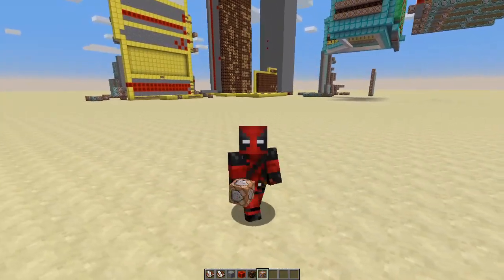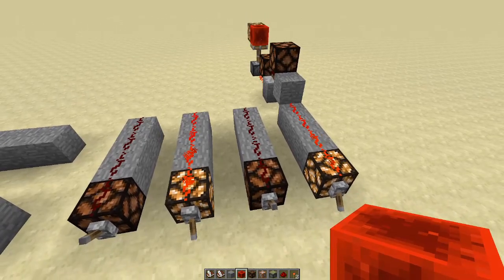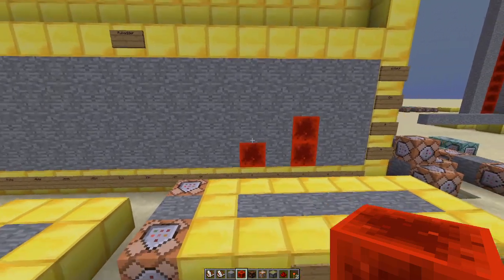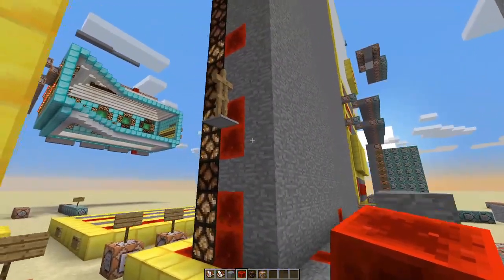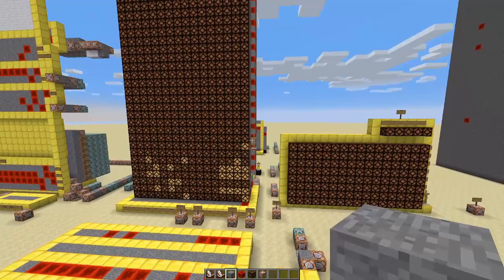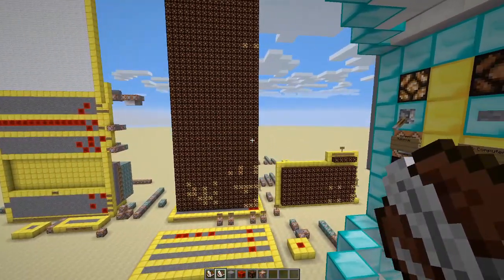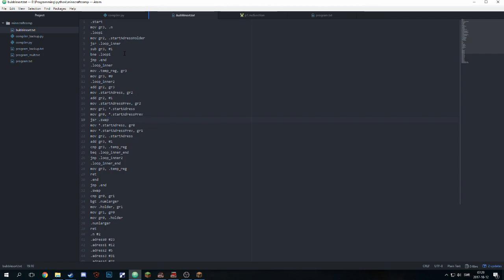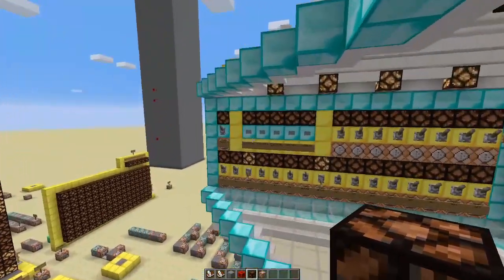Sequence - One of the fastest computers built in minecraft (Turn on subtitles)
In this video I will be showcasing my new command block computer created in Minecraft. Other command block computers built, (like the sparc cpu and the Red game 4) uses the scoreboard to store and manipulate data, but this computer only uses stone and redstone block to represent the data. This gives the programmer a good overview on the workflow of the cpu.

Sequence is a 16-bit computer which has 256 rows of adressable user/program memory, it has a 128 row high stack, a new design for adding, subtracting and multiplying binary numbers in minecraft, and much more.

Along with this computer comes an assembly language and a python compiler that I have designed for the computer. The compiler can load the program into minecraft, which the computer later can run.